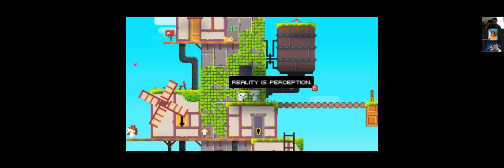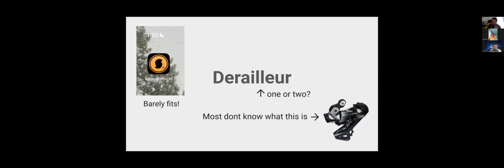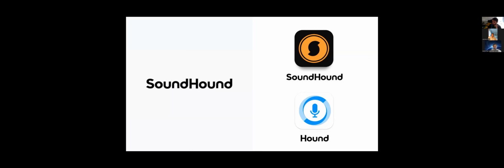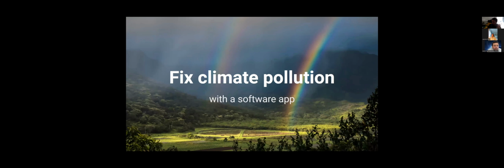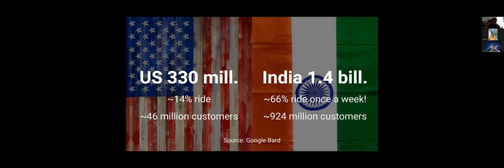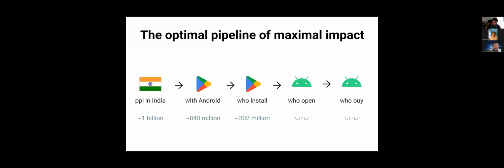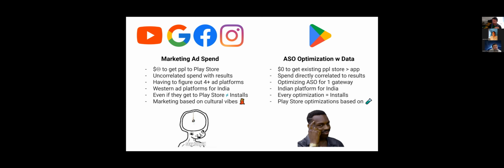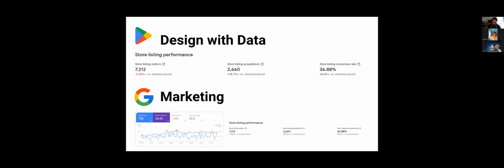San Jose Bike Clinic Marketing Talk + Q&A 2023